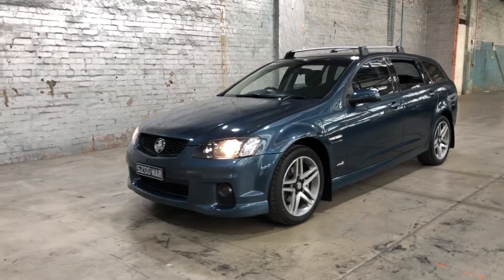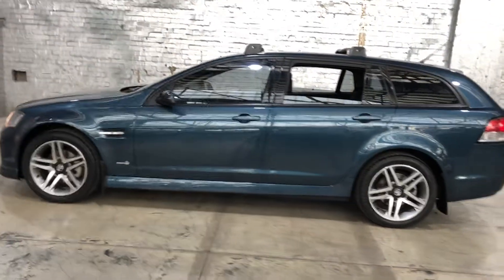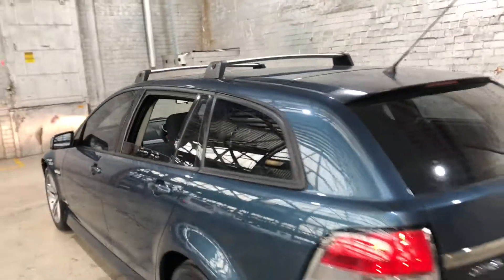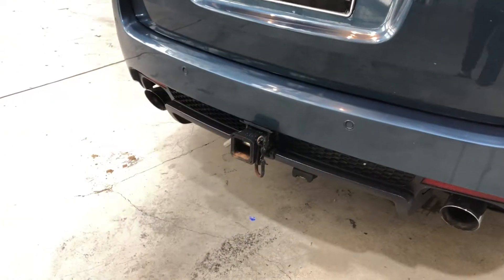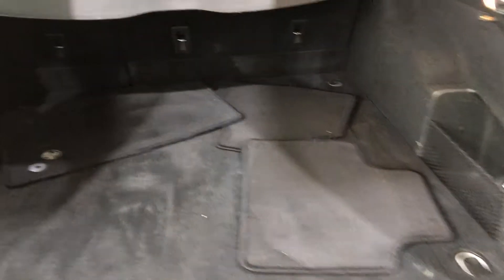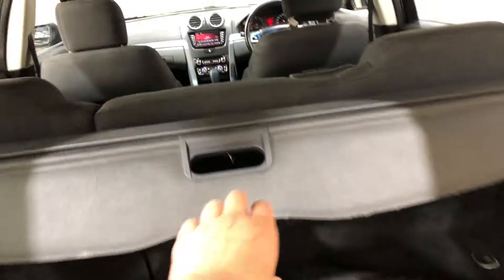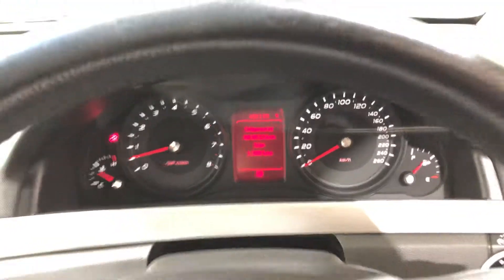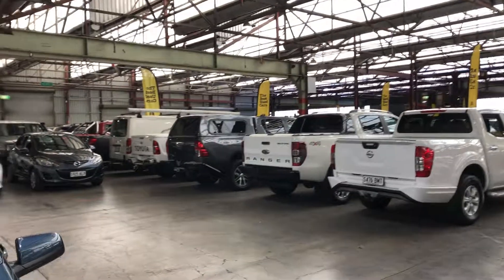2011 Holden Commodore VE II SV6 Sportwagon Blue 6 Speed Sports Automatic Wagon